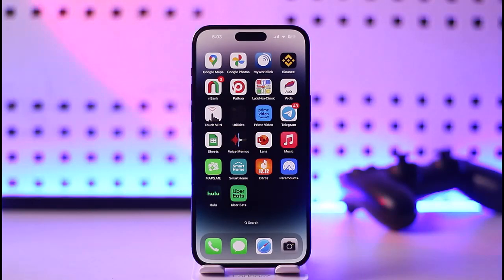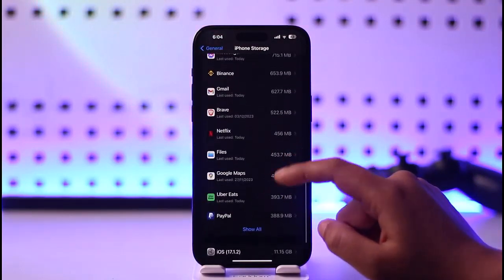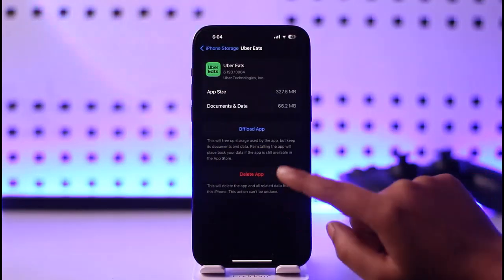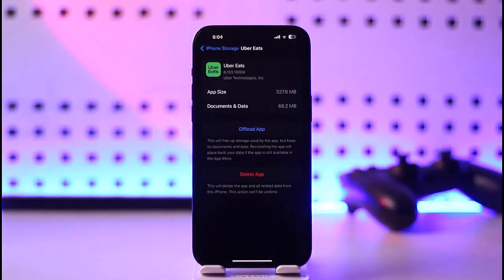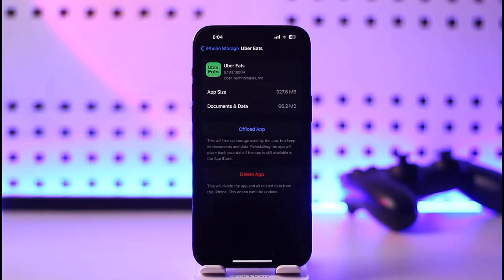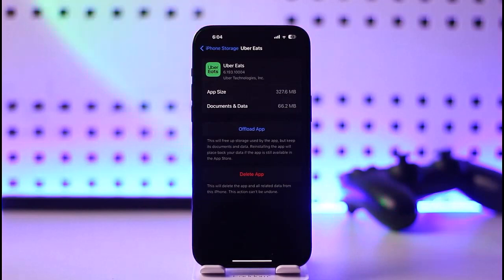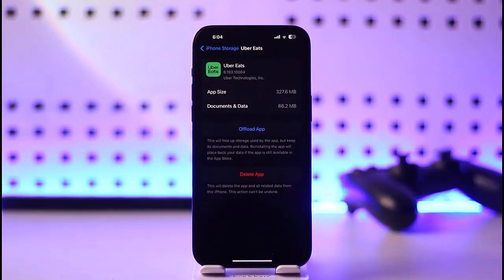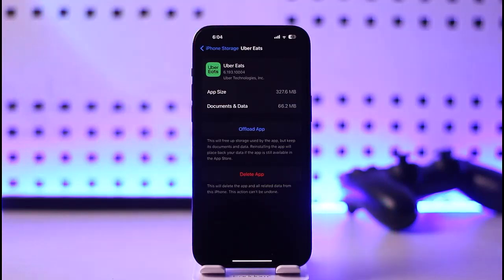How To Fix Uber Eats Promo Code Error !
In this tutorial, I will guide you on how you can easily fix uber eats promo code error.
0:00 Intro
0:14 Settings
0:25 Fix promo code error
1:29 Conclusion